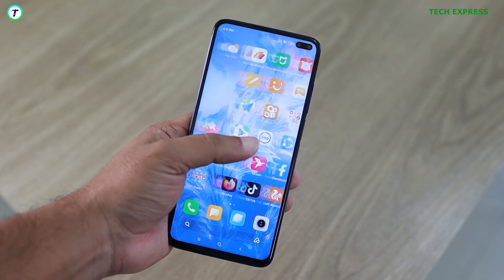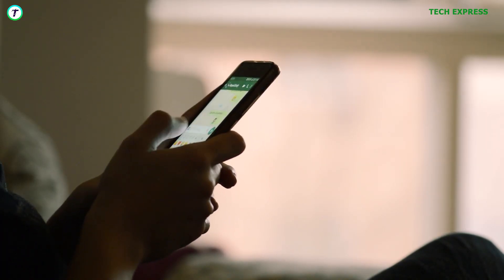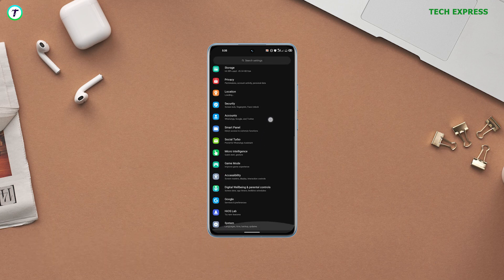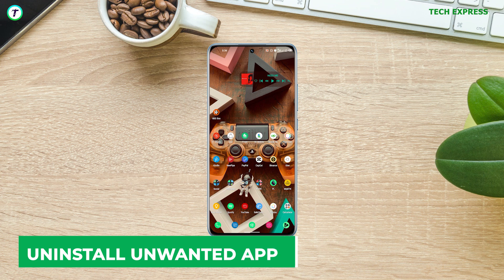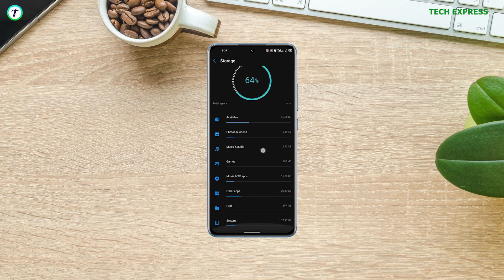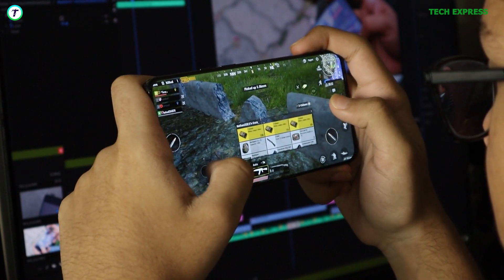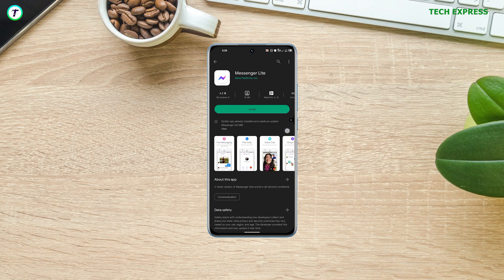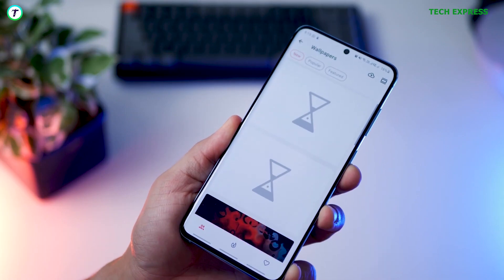HOW TO MAKE A SLOW PHONE FASTER: 6 Tips to Make Your Android FASTER!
Here are 6 ways to speed up Android!

If you have an Android device that slows down frequently..This could be very frustrating...I've got you . In this video I'm going to show you 6 ways you can speed up your Android device. At least one if these options should do the trick for your device

1. Remove animations
Most phones these days have an option to disable animations. Something that is really underated . Removing all animations could be the simplest and most effective way to make your phone faster . Lemme take you through how to go about this. Tap on setting. Scroll down to accessibility and click on it . Scroll down to find the remove animations option and toggle it on .
If you phone doesn't have this option . Then the second way to speed up your device may help .

2 Disable animations using the developer options .
Enable developer options on your device. If you don't know how to do this . Just get into settings, about phone and click on the build number seven times . A new setting options will open up. Tap on developer options and scroll down to window animation scale, it's usually at 1 . You can change it's value to 0.5 x or turn it off. Apply the same thing to the two other options beneath it .

3. Uninstall the applications you don't use
 Apps may create a lot of clutter that may get your phones storage full really fast especially if it's a 64 gb ROM device or less. So just go through your phone and uninstall all the application that you don't use. Some devices also come with some pre installed bloat ware. Deleting them may also help. So this is how to go about this.
 Settings - storage - internal storage - apps. With this you would see the applications that use the most space , delete them if you don't use them . Ask you can go through the pre installed applications and disable or uninstall the ones that have those options.

4. System Updates
Updates and security patches also are a great way to keep your device running smoothly. Most at times , manufactures try to upload updates every now and then for their devices to  help fix bugs and allow their devices to run smoothly. To do this, just get to settings , system and select system update. Download and install updates if there are any

5. Install lighter versions of other applications
If your device has a low ram , a good way to keep it running smoothly is using lighter versions of applications. Most popular applications like Facebook, Instagram, Pinterest, YouTube, Google photos etc all have a lite version for phones that run on less powerful soc and less ram . These applications are usually as good as their counterparts and take up less space .

6. Static wallpapers
One additional option to consider is removing any live wallpaper if you have any in favor for a static wallpaper.

I hope this helps. Let me know your thoughts and questions in the comments section below and I will be back when I find something new